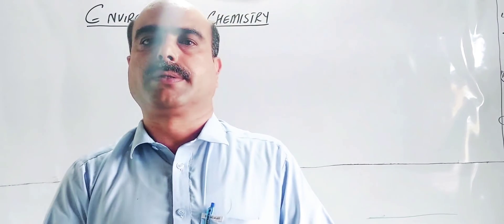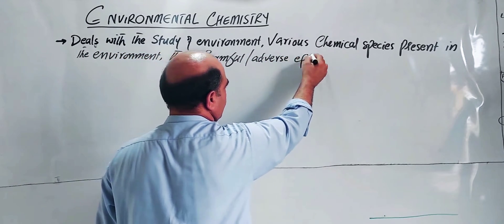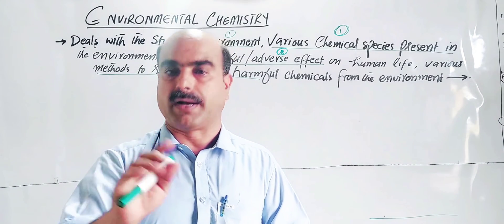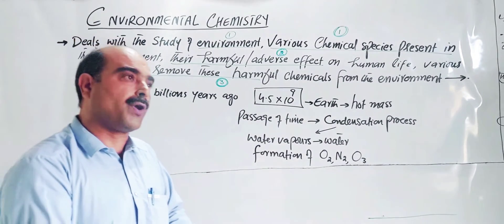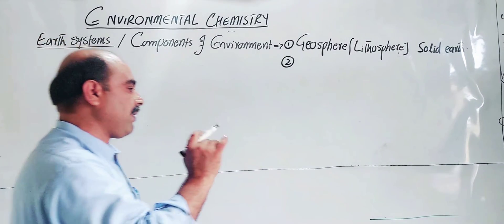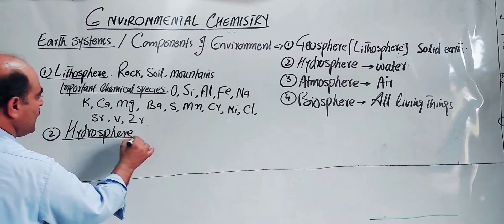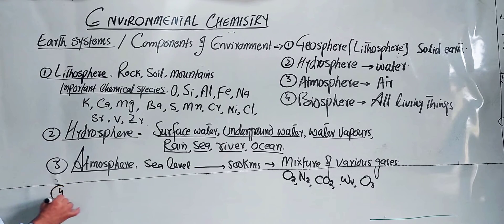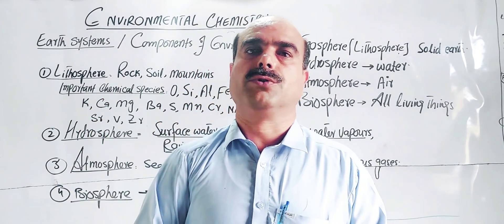Environmental Chemistry | Introduction | Components of Environment | Earth systems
1) Environmental Chemistry
2) Definition
3) Explaination
4) Components of Environment
5) Earth 🌎  Regions